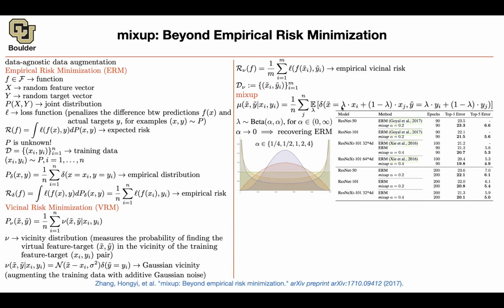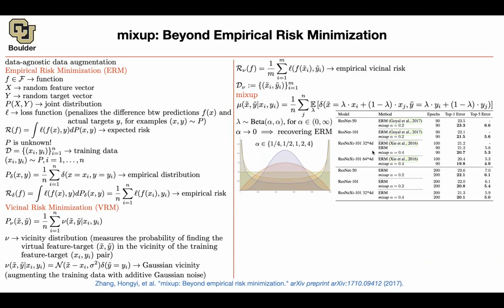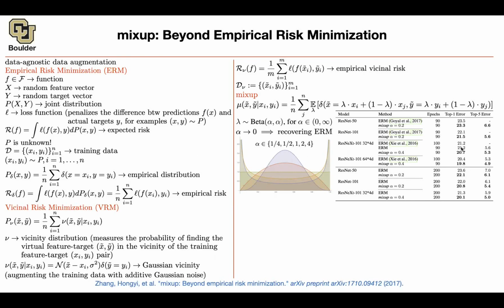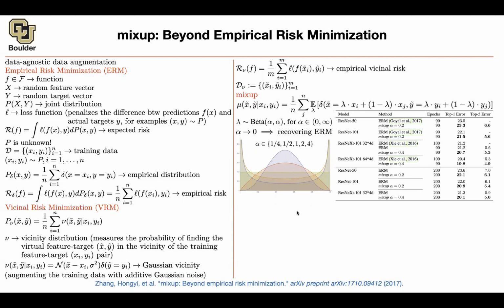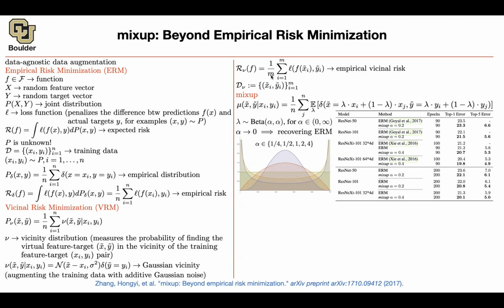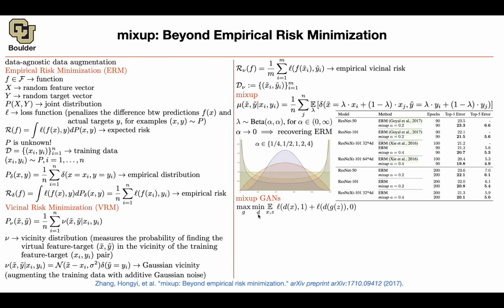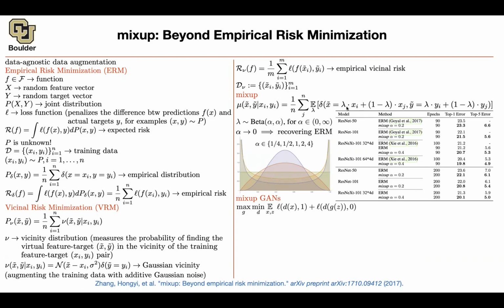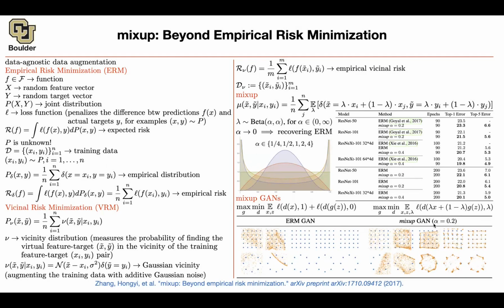mixup (Continued) | Lecture 7 (Part 1) | Applied Deep Learning (Supplementary)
mixup: Beyond Empirical Risk Minimization